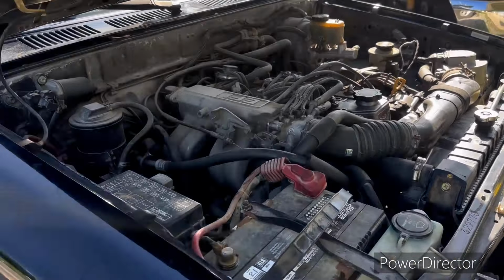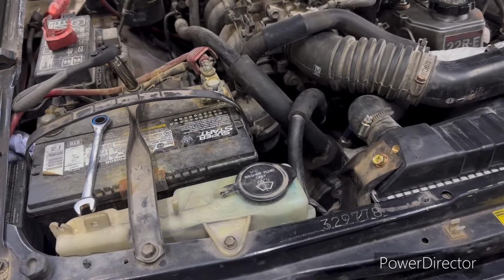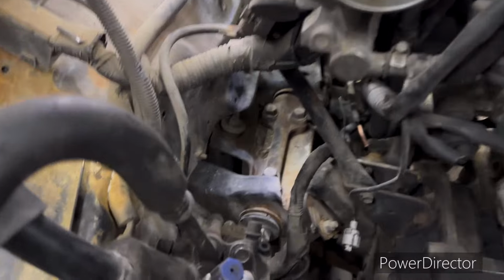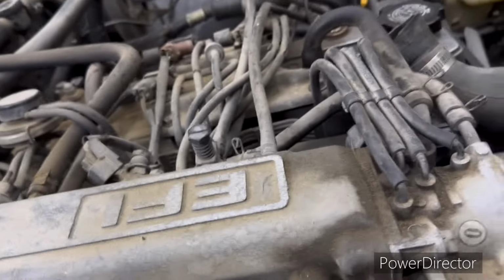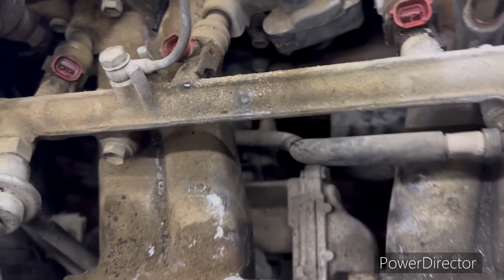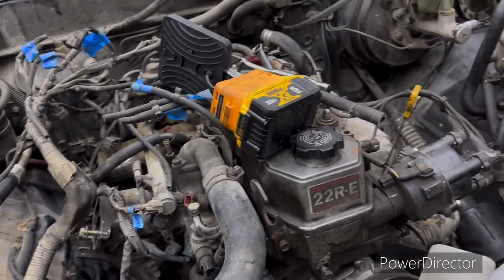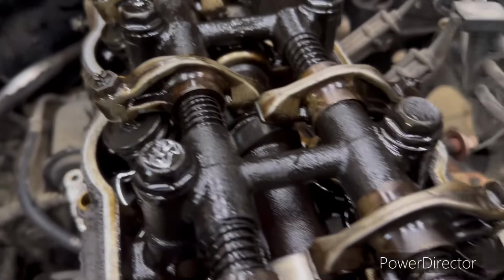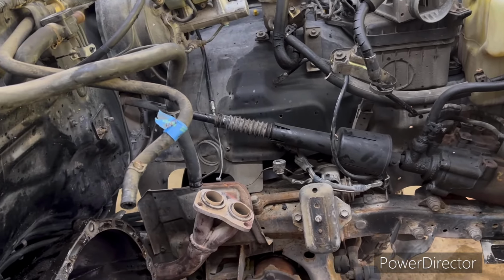Toyota 22RE engine rebuild part 1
Will it ever run again? Its time to rebuild the 22RER @low96hb